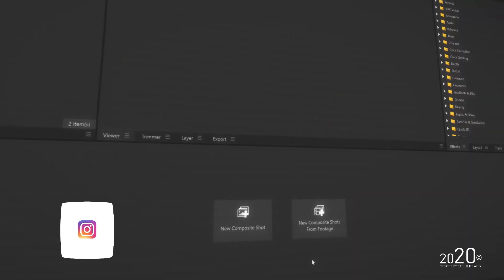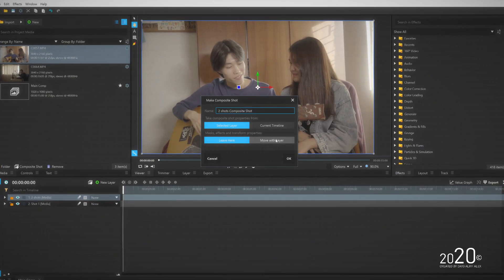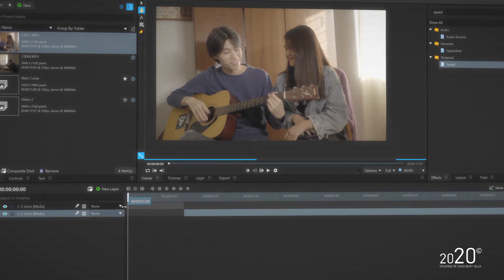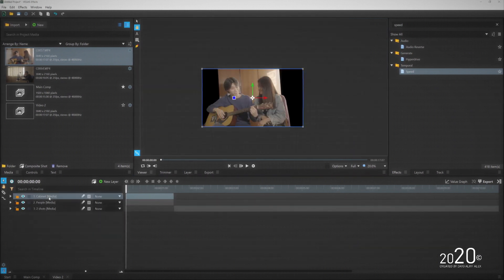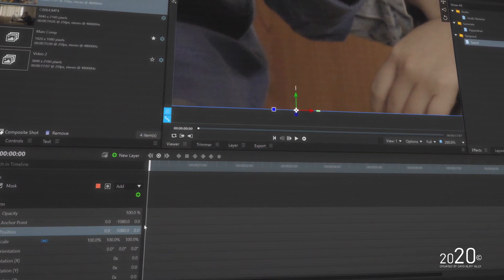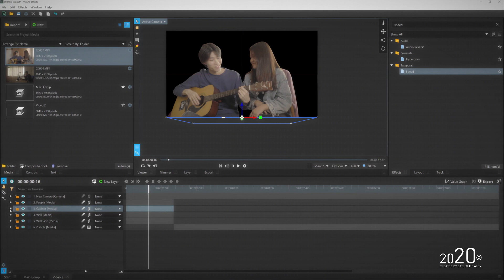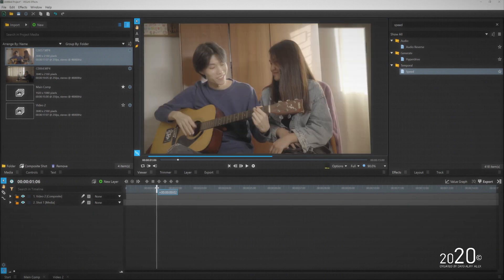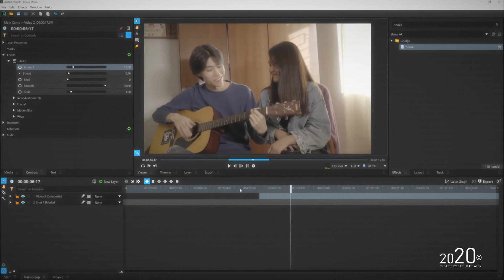Benn TK ANIMATED FOLD TRANSITIONS | VEGAS Effects (VEGAS POST Suites)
Recreate Benn TK awesome flipping, origami looking transitions with VEGAS Effects software. Pretty easy to execute and can be done easily with VEGAS Effects!